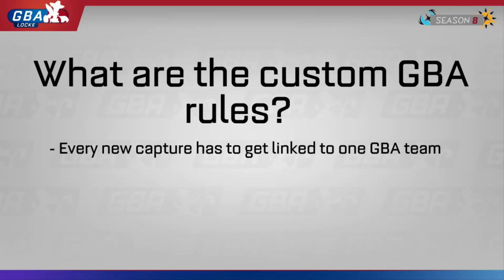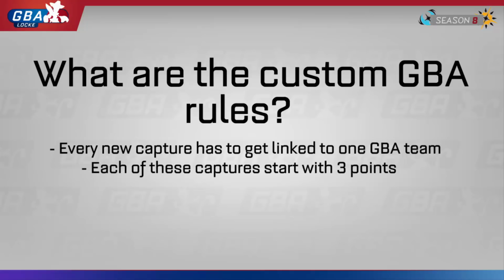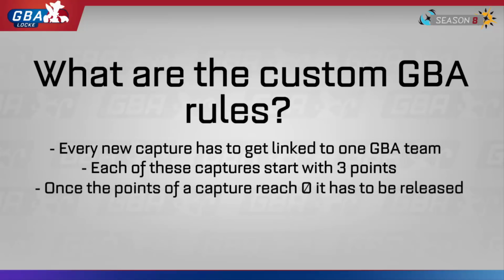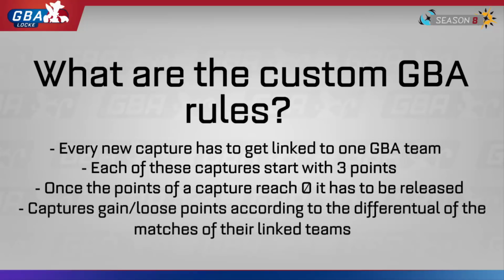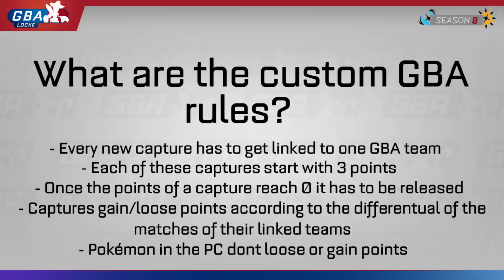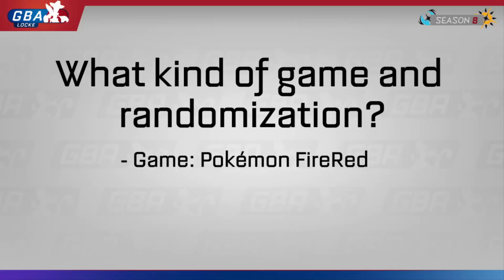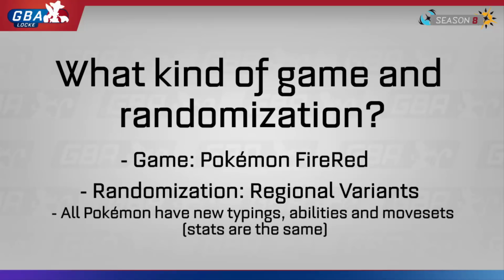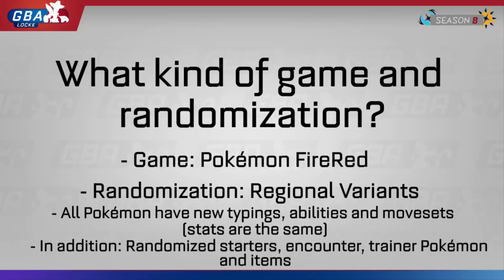FireRed Randomizer GBAlocke Rules Video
Here you go with the rules video for my FireRed Randomizer GBAlocke!
The FireRed Randomizer GBAlocke is a brand new Let's Play in a custom new locke system combining the thrill of a nuzlocke with the ongoing GBA season. Like the name suggest its gonna be on FireRed for the Game Boy Advance and the randomization has a fun twist to it aswell.

Rules Video: ---